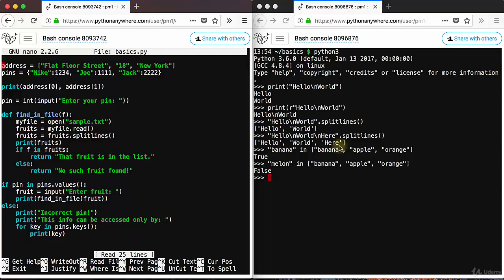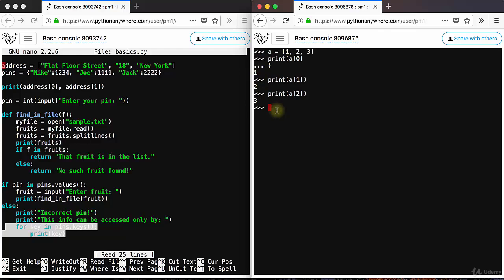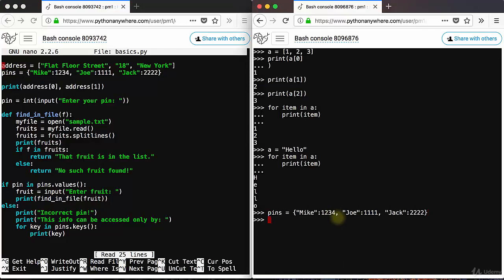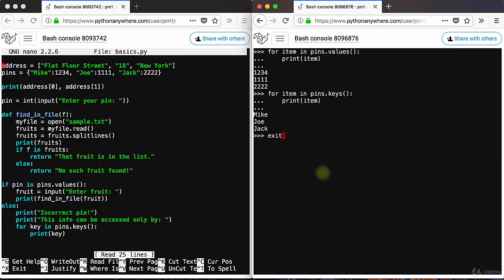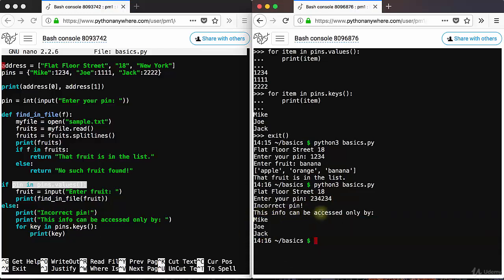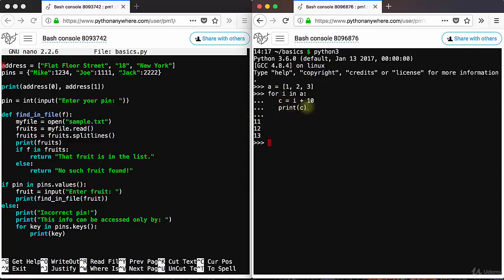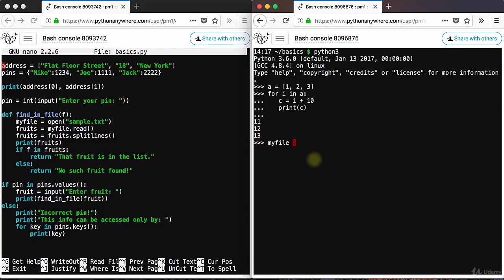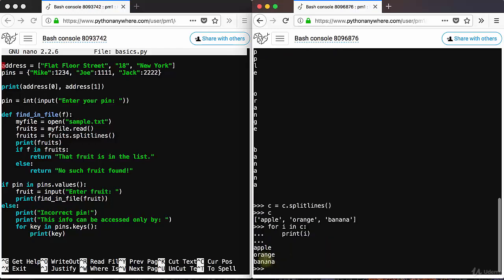21 For Loops